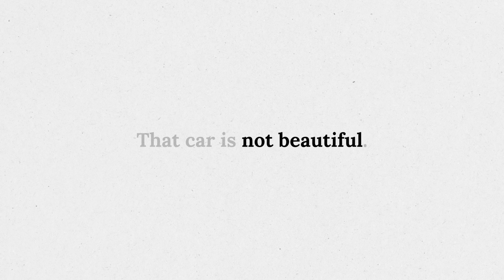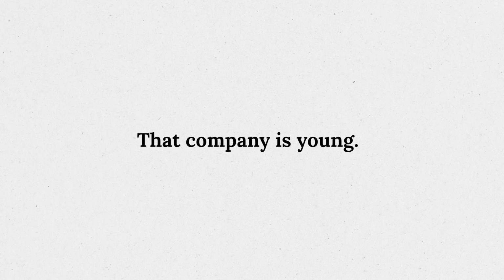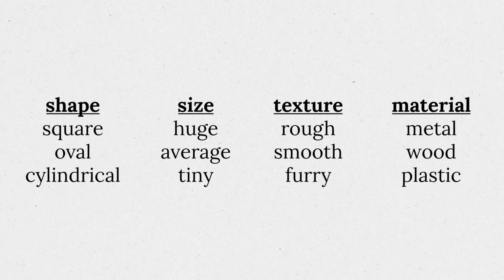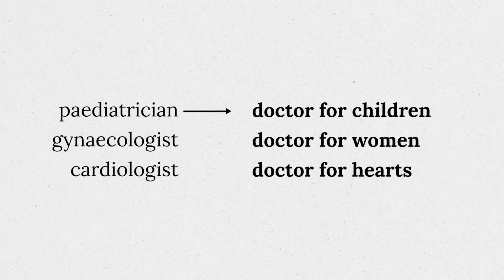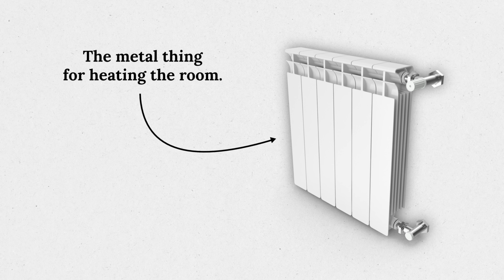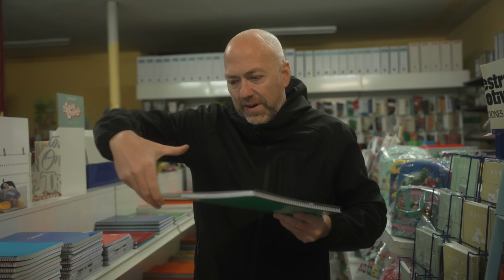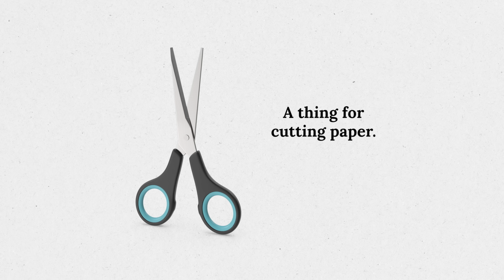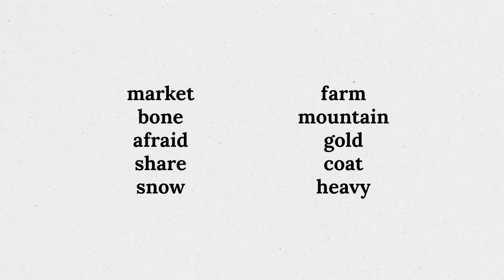Forget words when speaking? Fix it instantly!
How many times have you been speaking in English and suddenly you forget a word that you could remember only 5 minutes ago? All language learners have experienced this, and it can really reduce your fluency, and your confidence, so in this video I’m going to share five strategies for jumping around those missing words.

Lesson Chapters:
00:00 Introduction
00:53 Use related words
03:05 Not + opposite
04:34 Big idea first
06:21 Use body language
08:10 General + for
10:41 Mindset
12:36 Activity

If you are looking for a safe place to start communicating today, think of joining the Canguro Academy!